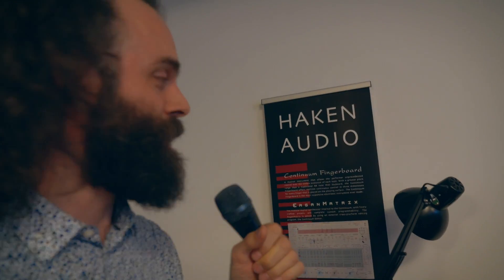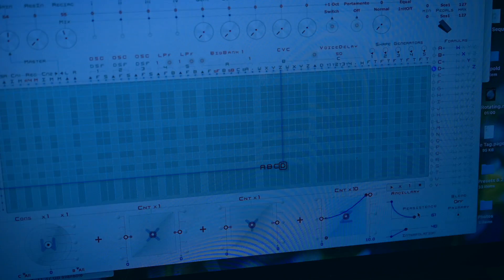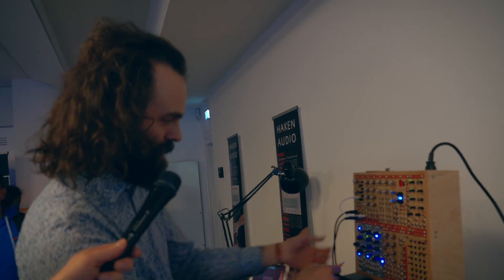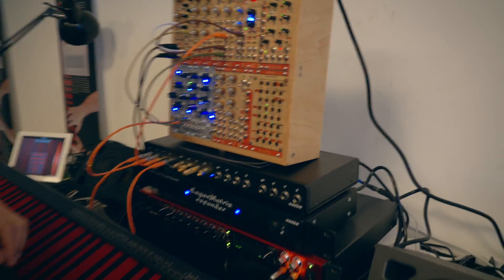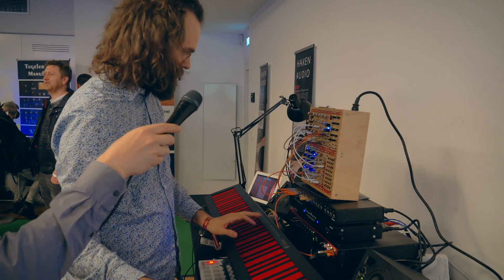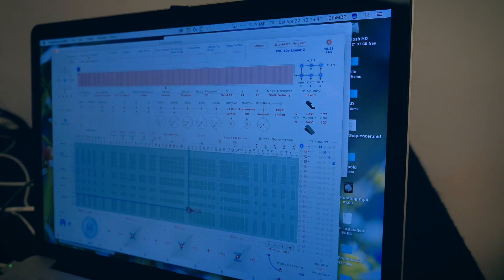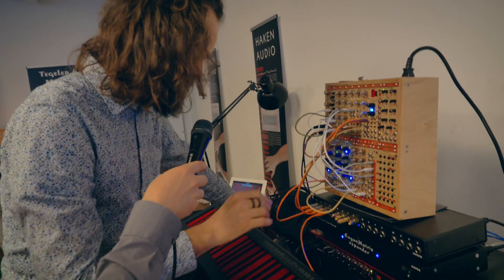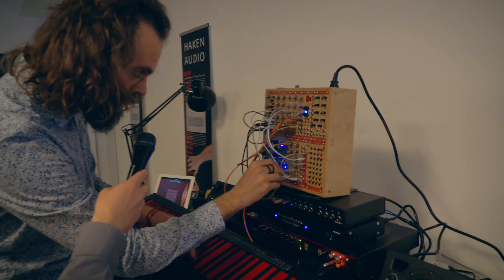Continuum Fingerboard CV controlling a Modular Superbooth2017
I stopped by Haken Audio's booth, and connected my modular setup to see how we could use the Continuum for CV control. It's easy to set up, and worked really really well.